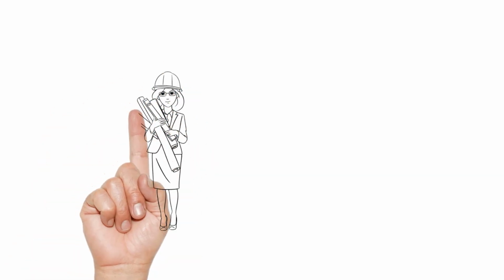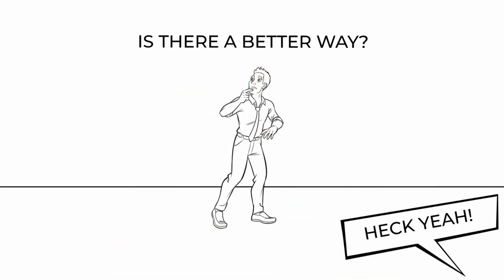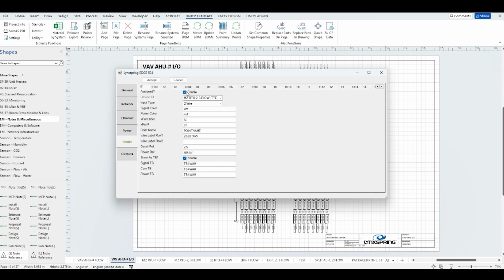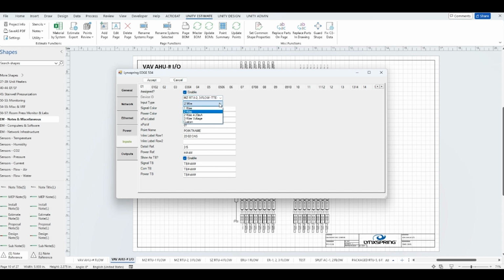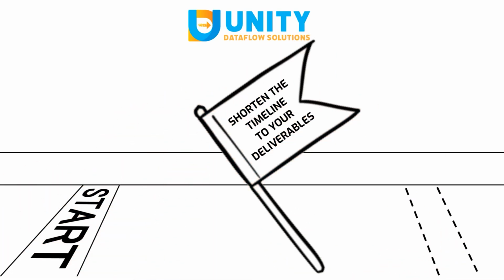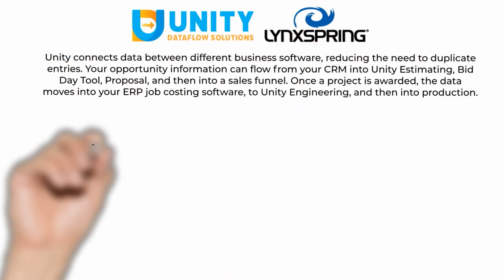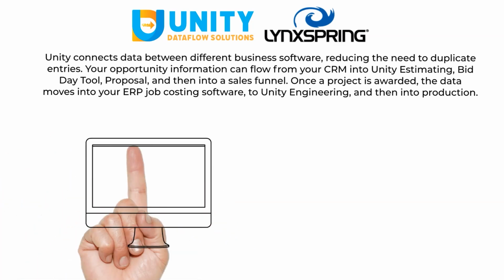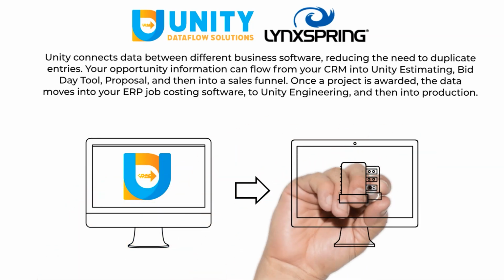Unity & Lynxspring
Estimating with Unity has the features needed for bid day. Custom or standardized stencils help with speed and detail. Estimate notes and ability to import plans & specs ensure communication throughout your team and accuracy on estimate.

Unity integrates with industry-leading ERP and CRM platforms to create a seamless workflow process. This process manages the flow of data, eliminating the need for end-users to manually enter information at various steps in the workflow.